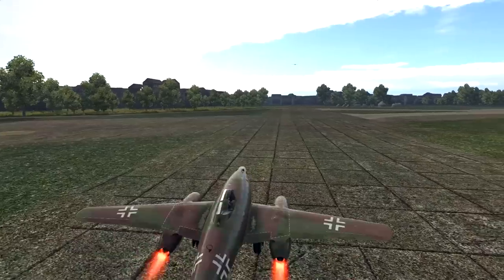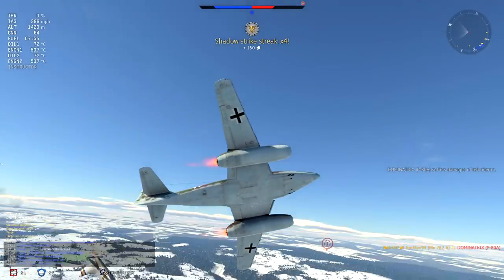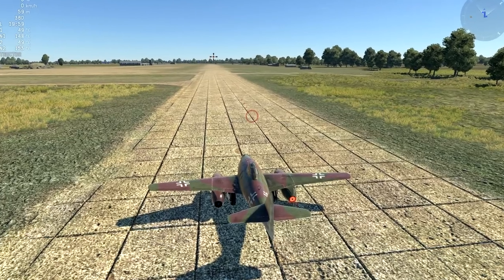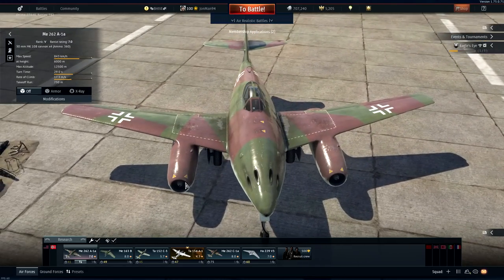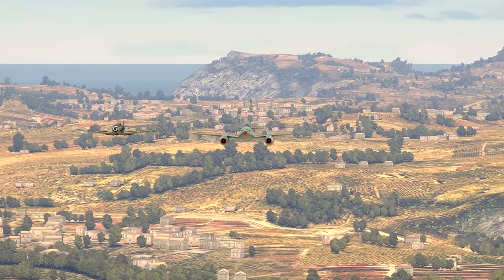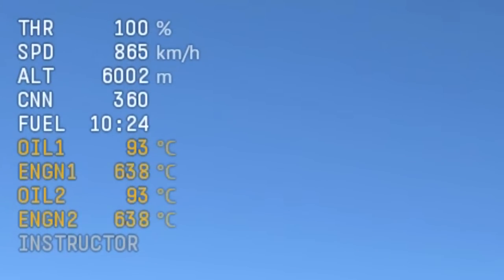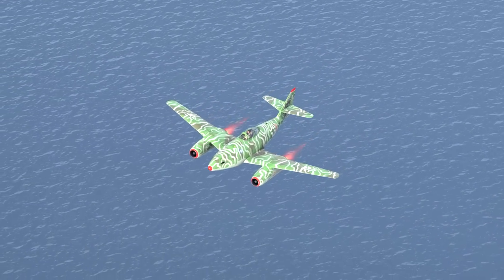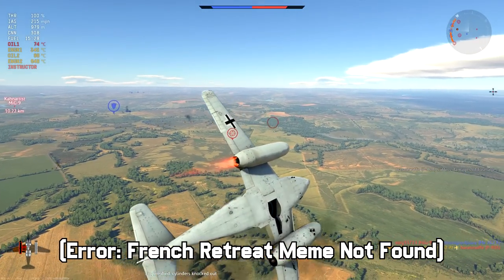War Thunder: How To Me-262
Guide Number Six: The First Combat Jet Fighter

So... yeah, I disappeared for the entire school semester in terms of guide-making. This video took a helluva alot longer mainly because of the script: I wanted to make sure I covered the bases of jet combat properly (even if the cilps behind them look completely noobish) and with two major patches dropping through the course of this video's creation, I lost a few replays but saved a few as well.

Next video, I'm going across the border for baguettes and wine.

The brave men who helped out in these videos:

MagnificentSpeed, FireDragon, Kulekrutt, Floydium, Subspacer, dotEXCEL

If I forgot a name please tell me because it's been six months worth of footage that was recorded x-x

Discovery Wings Of the Luftwaffe theme

German March - In einem Polenstädtchen (In A Polish Town)

Ludwig van Beethoven - Yorckscher Marsch

Patricio Meneses -

How To Train Your Boulder - Rock Of Ages 2 OST

Let us Win and Be Famous In History - Rock Of Ages OST

Rendered using OBS Studio
Video edited with Magix Vegas
Audio edited using REAPER with Focusrite 2i4, ATH-M50X Headphones and iLoud Micro Monitors.